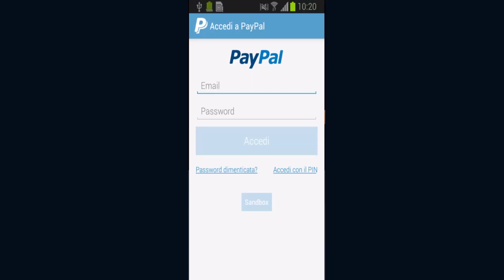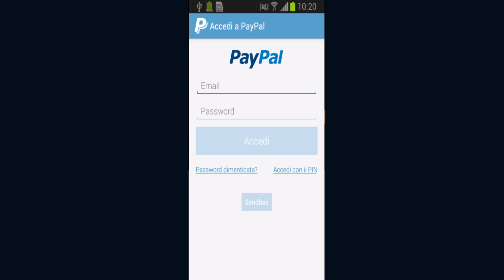Paypal Login Sign In 2023: How to Login Paypal Account?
This video guides you in an easy step-by-step process to login into paypal account.

Chapters / Timestamps
0:00 Intro
0:12 Login
1:30 Outro